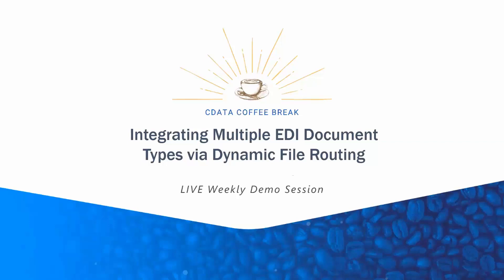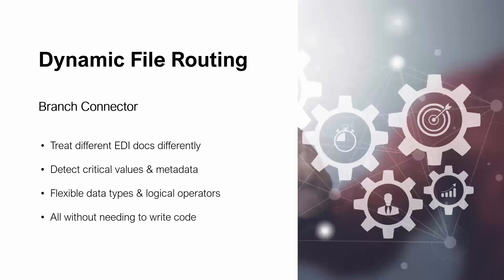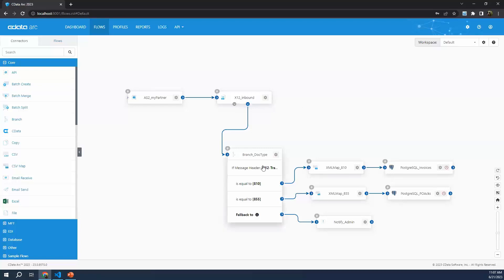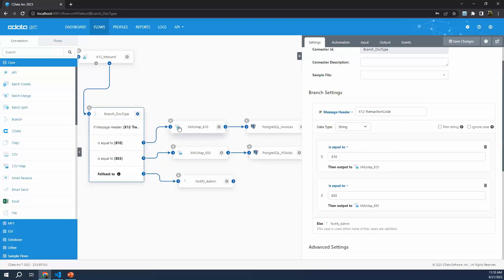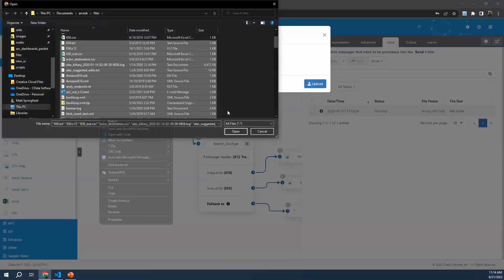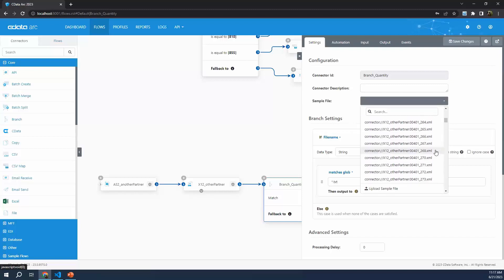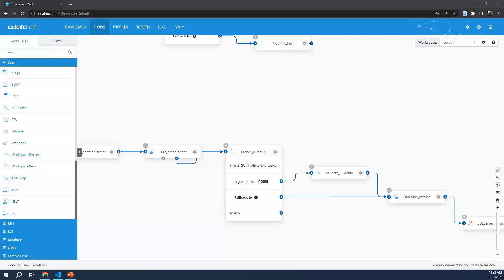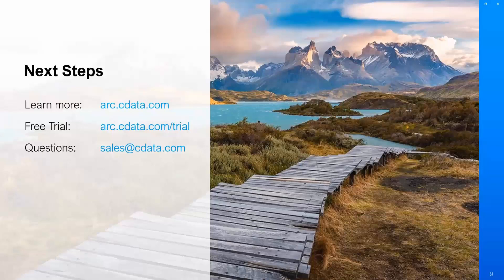CData Coffee Break: Integrating Multiple EDI Document Types with Ease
In this brief session, we’ll walk through a realistic example of how CData Arc makes it easy to handle different types of EDI files from the same trading partner. In the live demo portion, we’ll cover both the high-level concepts and hands-on specifics of receiving EDI 855s & EDI 810s within the same automated B2B workflow.